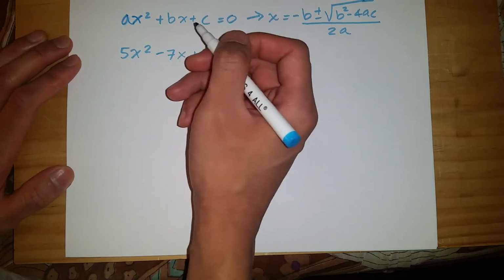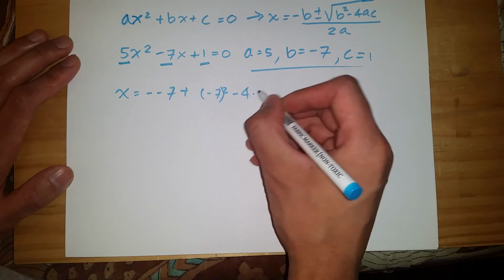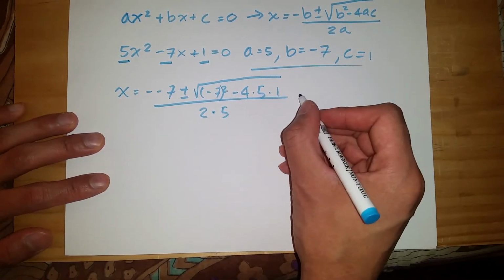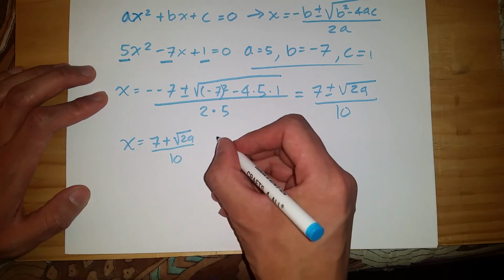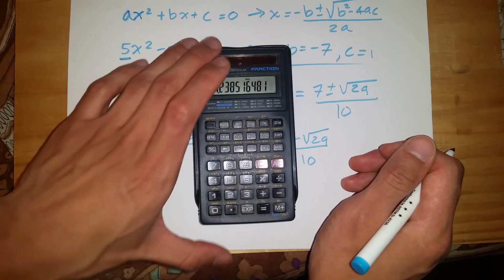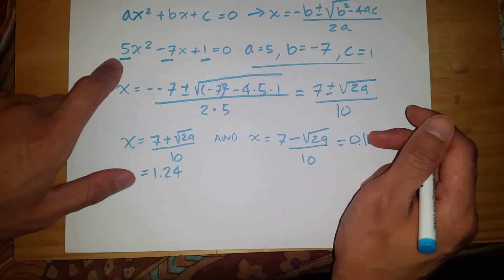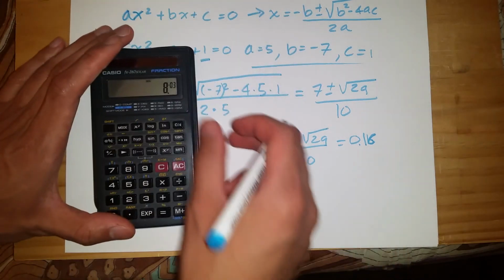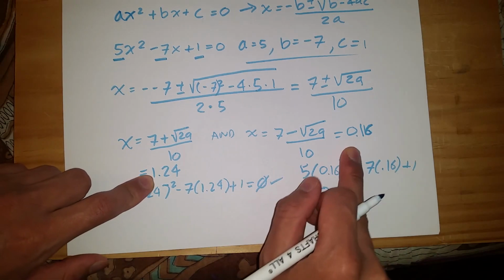Algebra - Solving Equation with Quadratic Formula